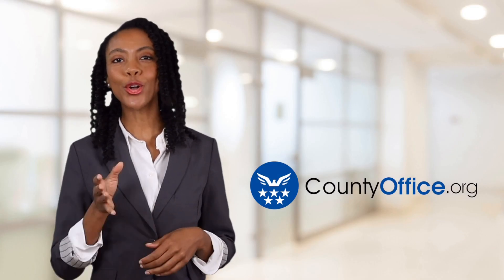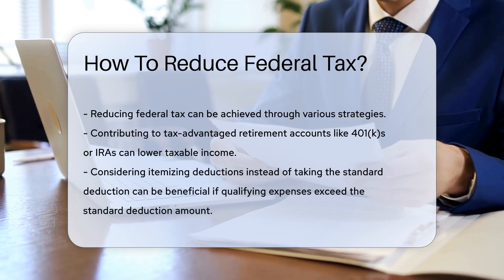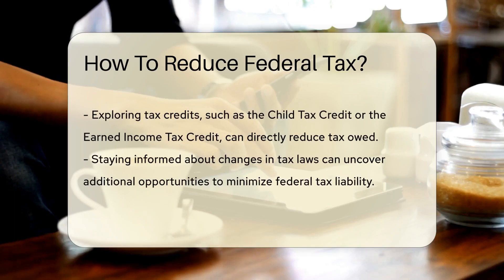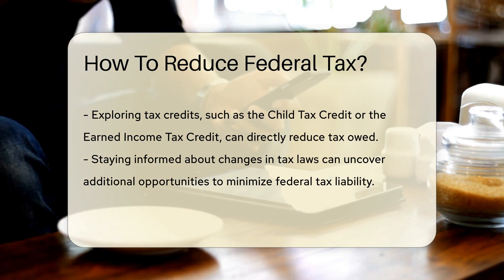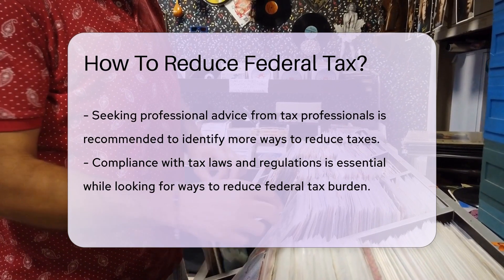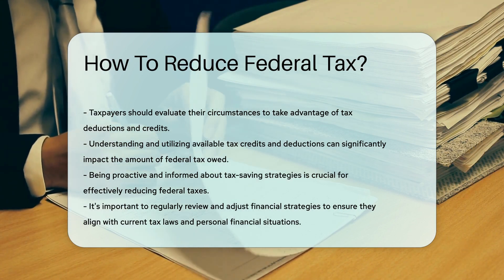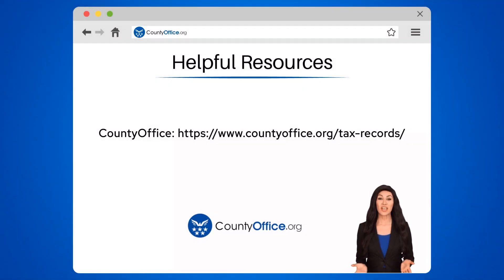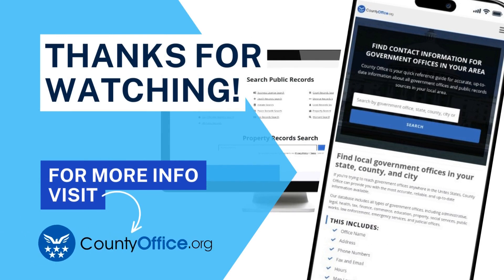How To Reduce Federal Tax? - CountyOffice.org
How To Reduce Federal Tax? Are you looking for effective ways to reduce your federal tax burden? In this insightful video, we delve into practical strategies that can help you lower your federal tax liabilities. By exploring avenues like maximizing tax deductions and credits tailored to your situation, you can potentially reduce the amount of tax you owe to the government.

One valuable tactic is contributing to tax-advantaged retirement accounts like 401(k)s or IRAs, which not only assists in lowering taxable income but also has the potential to decrease your overall tax bill. Additionally, considering itemizing deductions and exploring tax credits such as the Child Tax Credit and the Earned Income Tax Credit can directly impact the amount of tax owed.

Staying informed about tax law updates and seeking guidance from tax professionals can further aid in identifying opportunities to minimize your federal tax obligations while ensuring compliance with regulations.

Stay informed, take control of your tax situation, and explore legitimate ways to reduce your federal tax burden effectively.

He